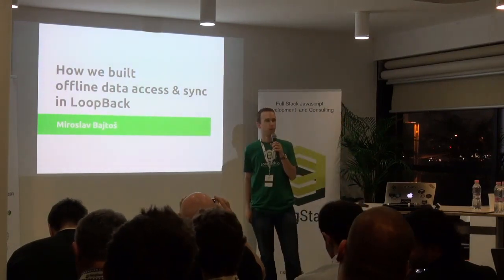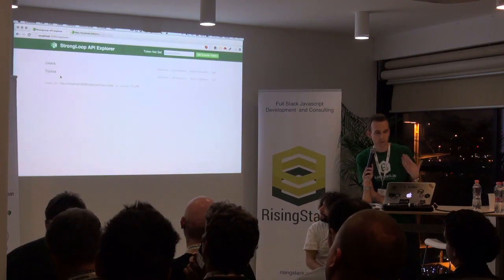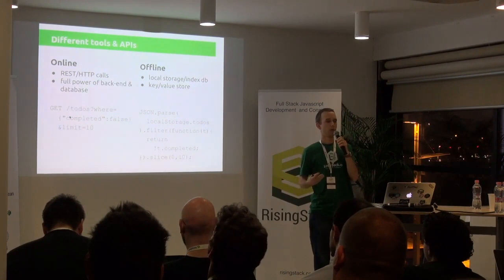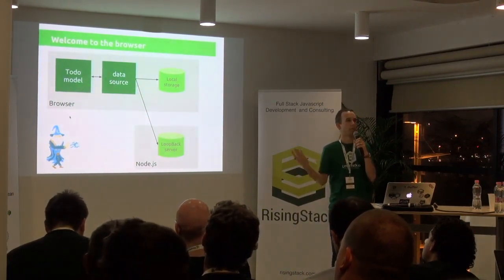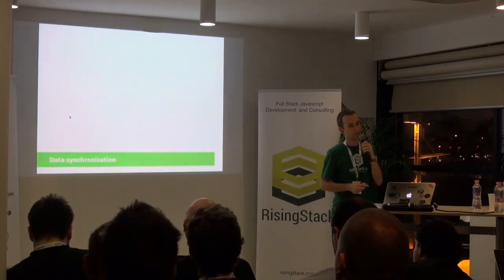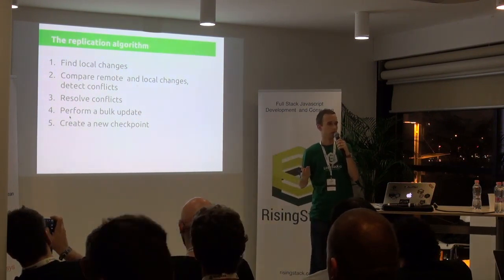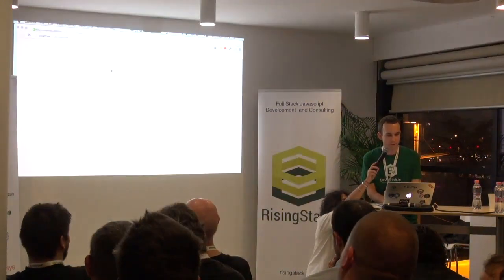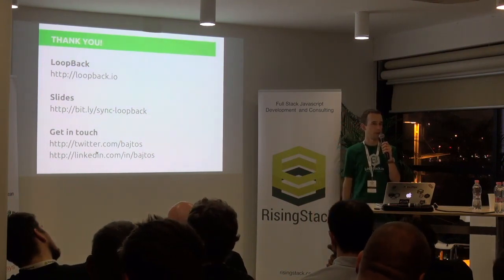NodeConf One-Shot: Miroslav Bajtoš - Building offline data sync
It’s becoming very important for the web apps to provide a good experience even when the device is not connected. This talk tells the story of how offline data access was added to LoopBack and the technology that makes this possible.